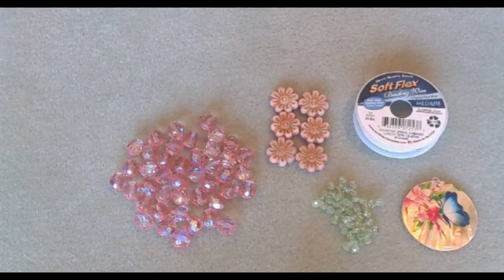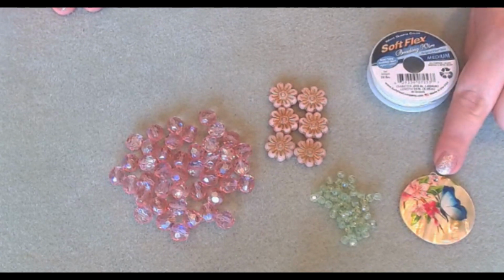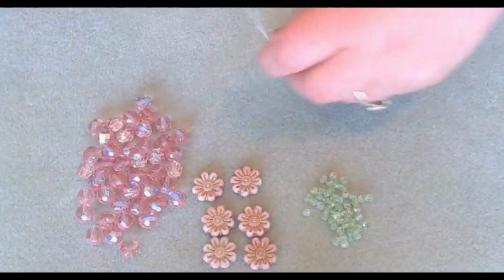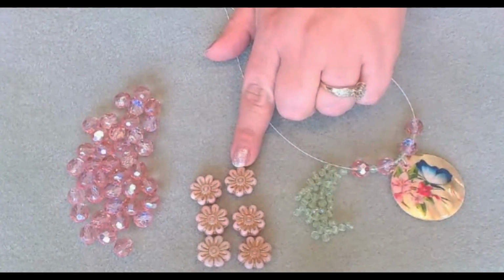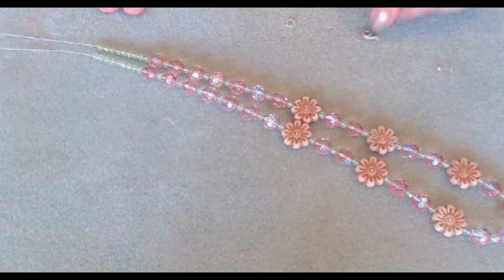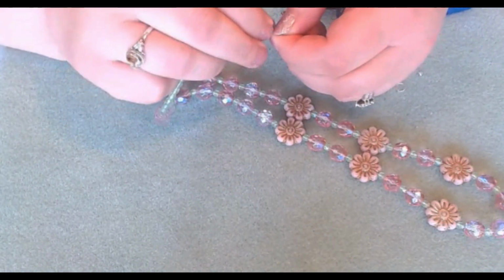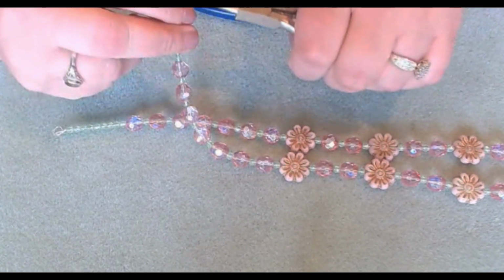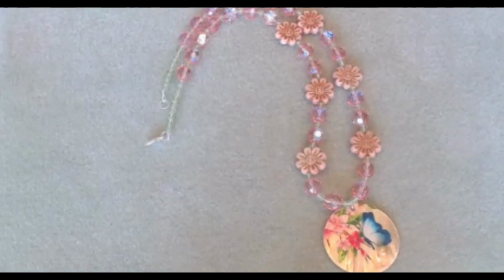How to make a floral and butterfly necklace using Soft Flex beading wire.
You can see more of my designs on Instagram